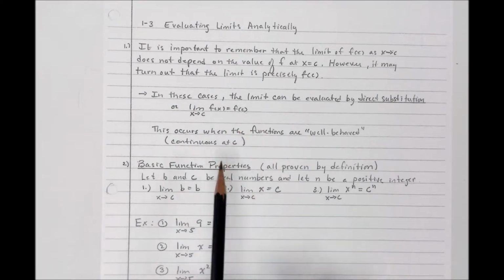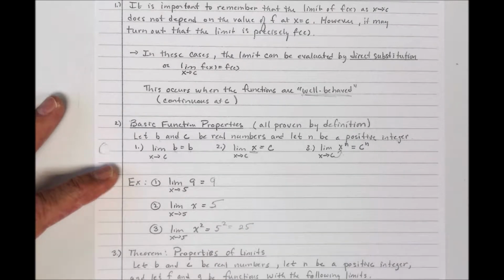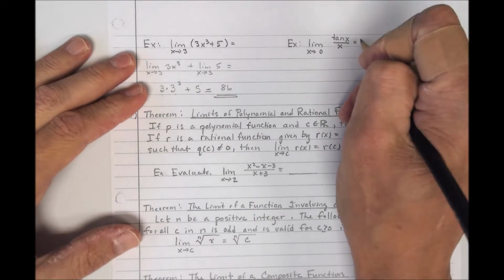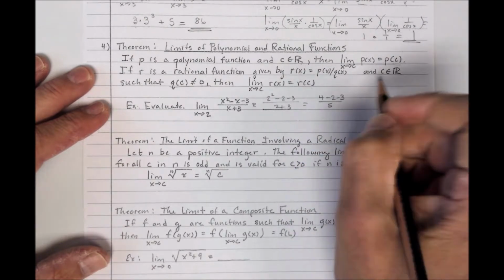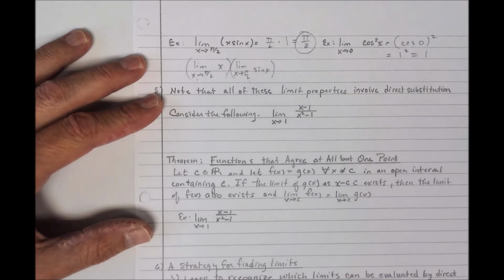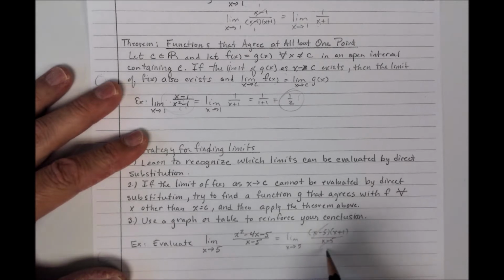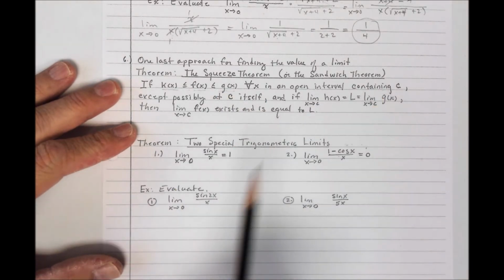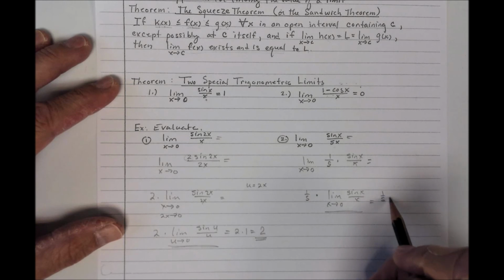Calculus 1 3a